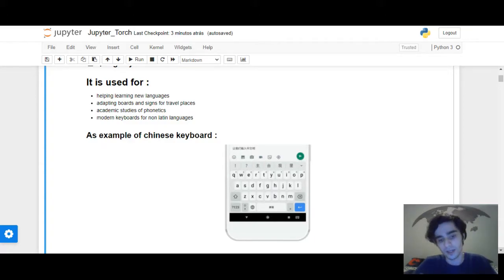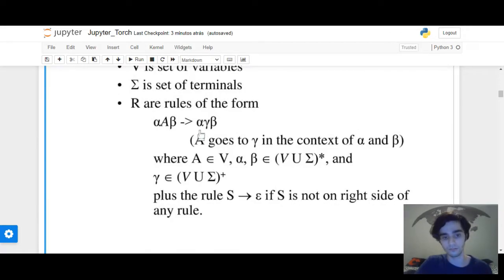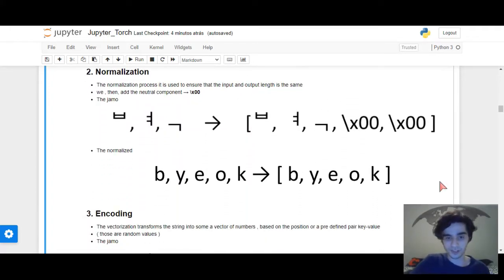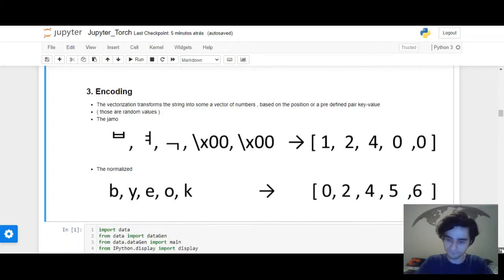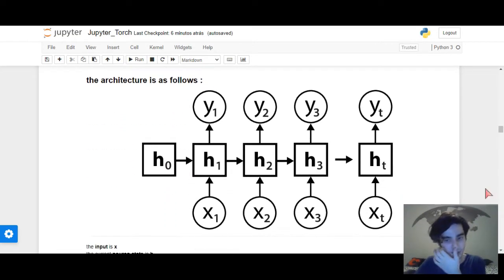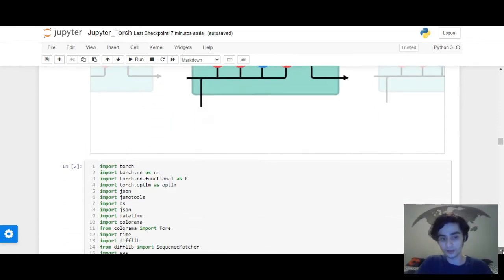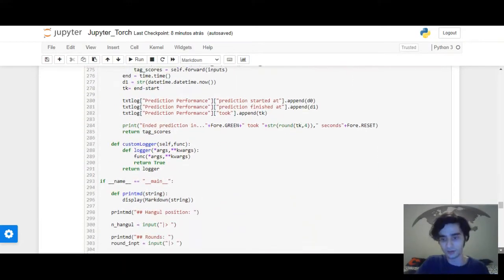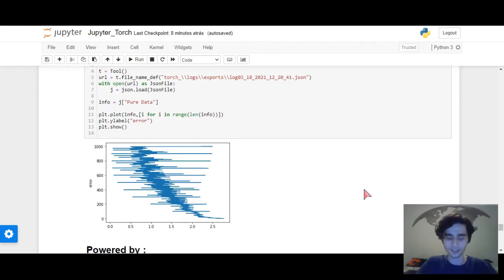Pytorch applied to korean romanization